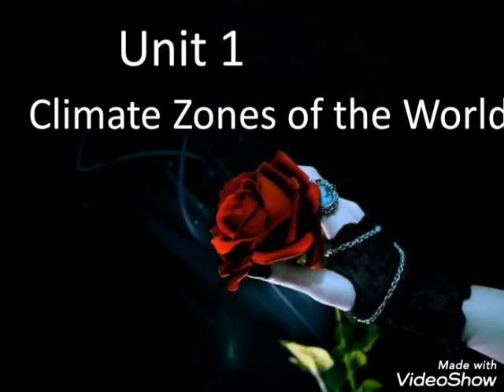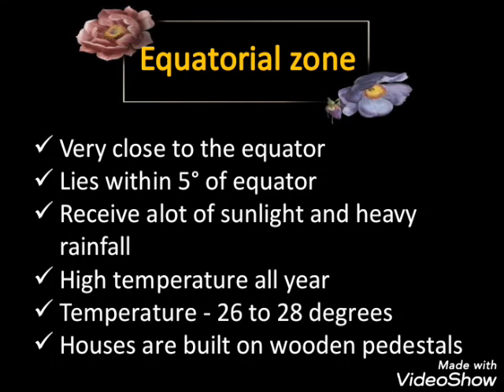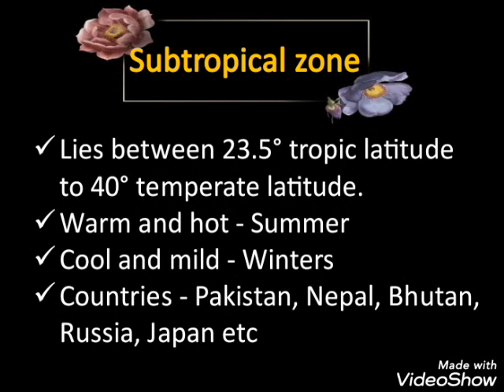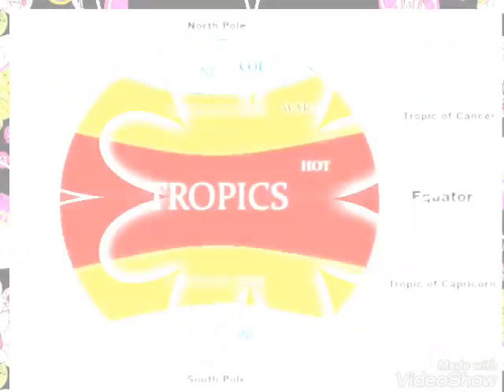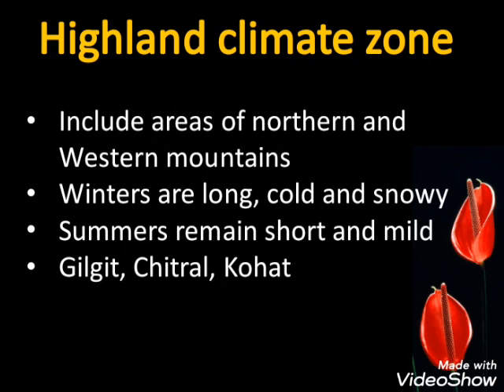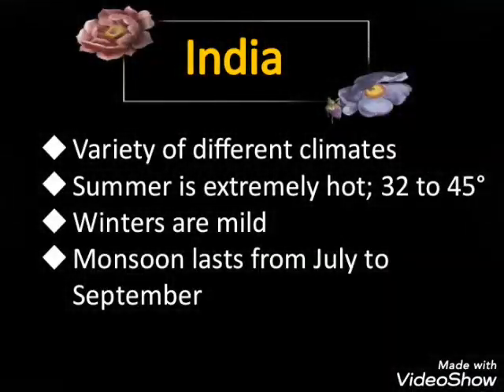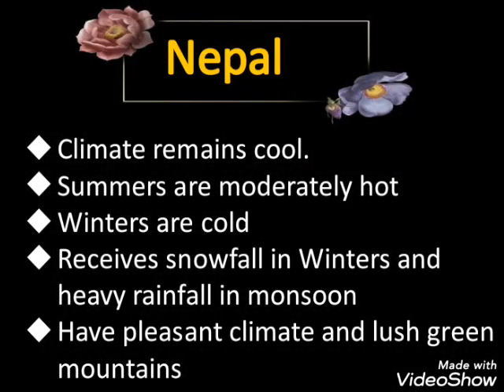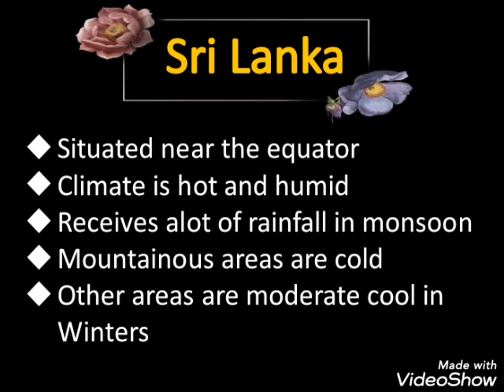Social Studies Class 5 Unit#1 Major Climate Zone of World